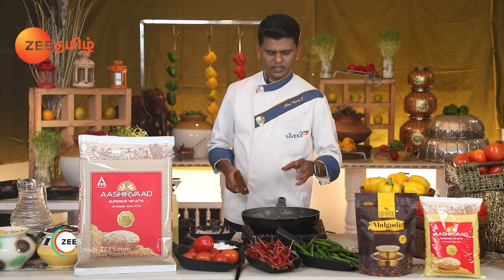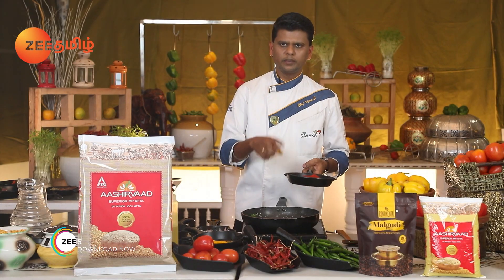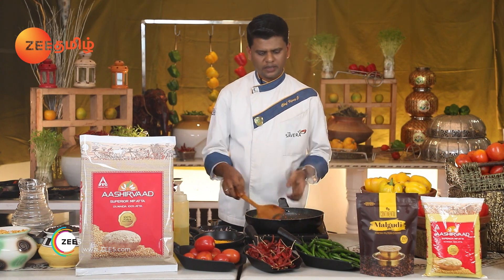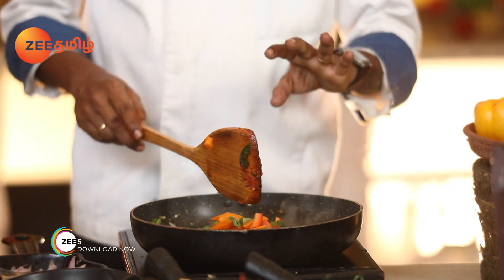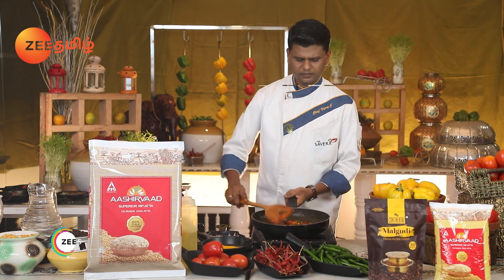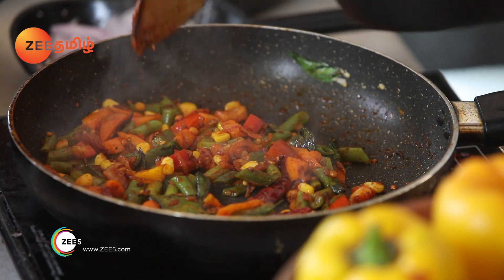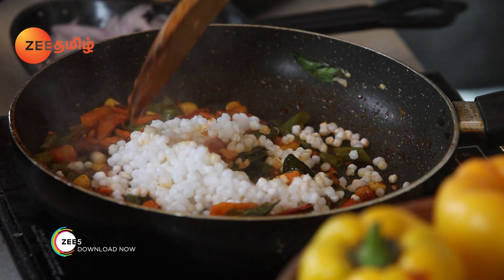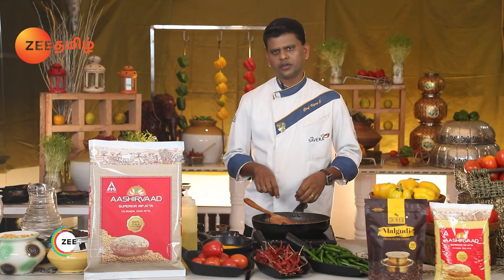Anjarai Petti - அஞ்சறை பேட்டி | Best Scene | Episode - 699 | Zee Tamil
Story

Anjarai petti is the most popular cookery show has taken cookery onto a new level all together transforming the foodies into passionate chefs. The show helps the viewers hone their culinary skills and brings a new flavor to their kitchen, different from the ones they are used to. This fun, entertaining and captivating show gives viewers the recipes they can do, cooking tips they will love and product reviews they can trust With 1800+ episodes to its credit, Anjarai Petti has become an household name in Tamilnadu. The show now sports a fresh look and feel with its new packaging that is aligned with its new content offering. The revised format with the Anchor Priya will be highly entertaining and engaging the viewers.